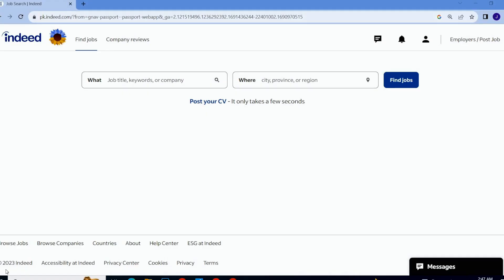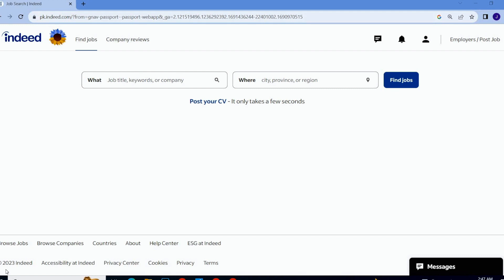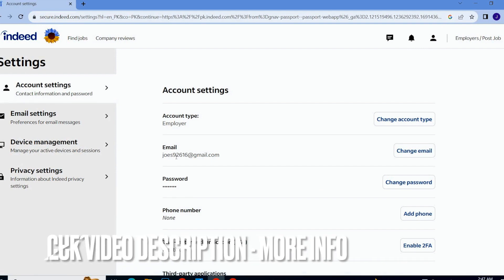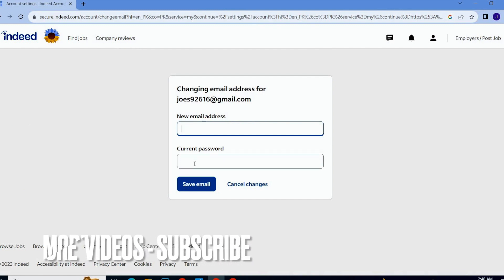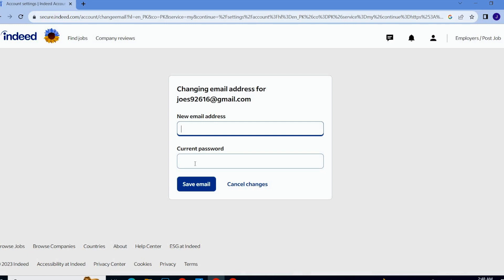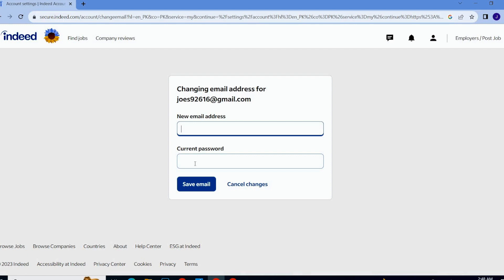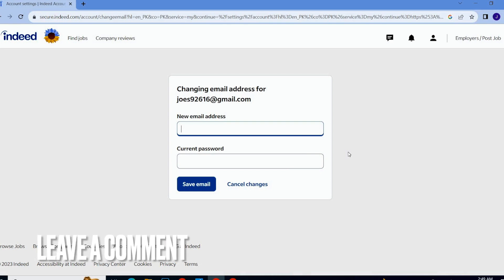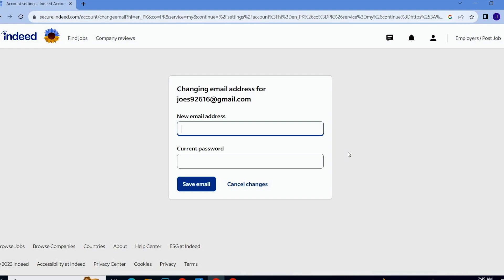✅ How To Change Email Address On Indeed 🔴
About this tutorial:

Indeed is a popular online job search platform that helps job seekers find relevant job listings and employers find suitable candidates. In addition to its website, Indeed also offers a mobile app that provides a user-friendly interface for job searching and application management. Here are some key features of the Indeed app:

Job Search: The app allows users to search for jobs using various filters such as location, job title, company, salary range, and more. Users can also set up job alerts to receive notifications about new job listings that match their preferences.

Easy Application: Indeed enables users to apply for jobs directly from the app. Users can upload their resume, cover letter, and other application materials to streamline the application process.
Get in touch!